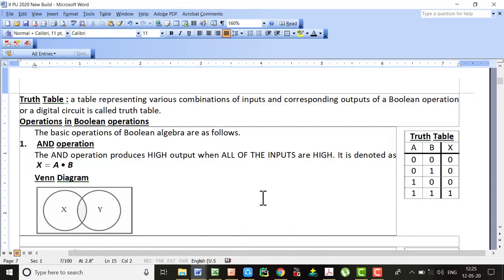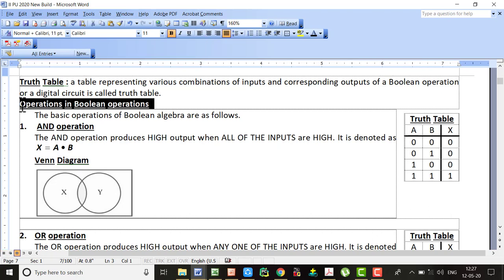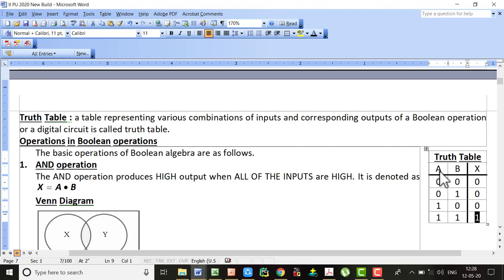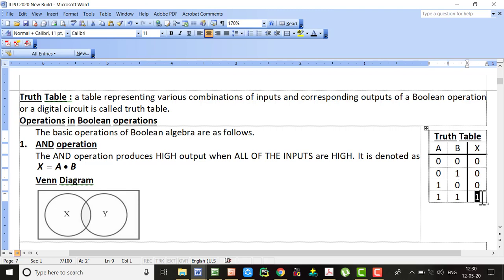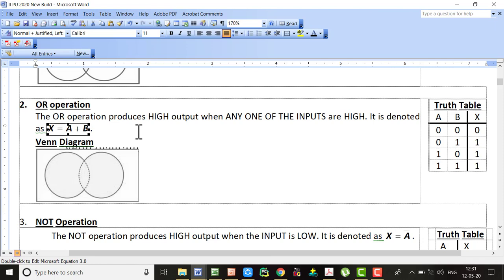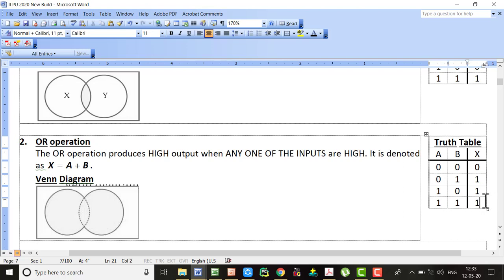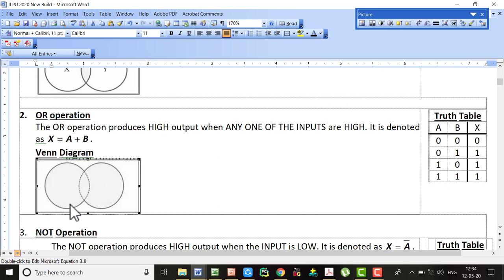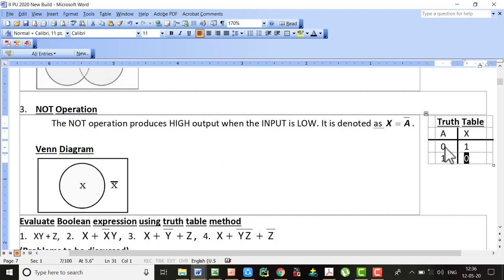02 : Chapter 2 - Basic Operations in Boolean Algebra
This video explains the basic Boolean Algebra Operations